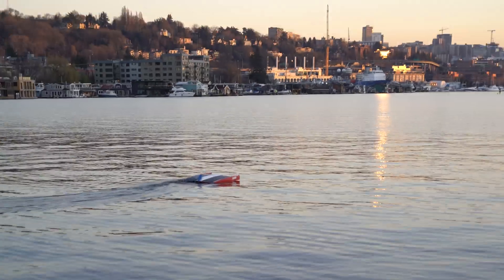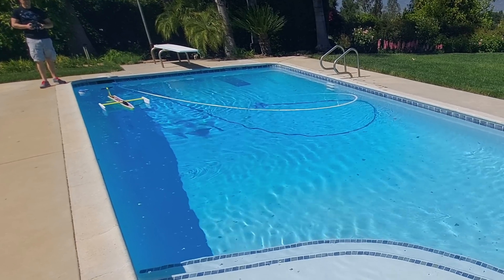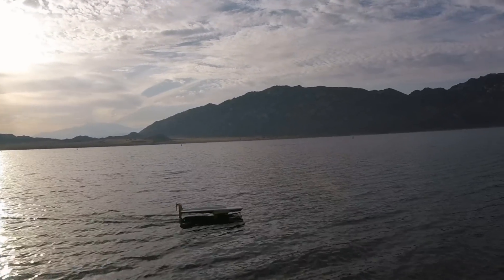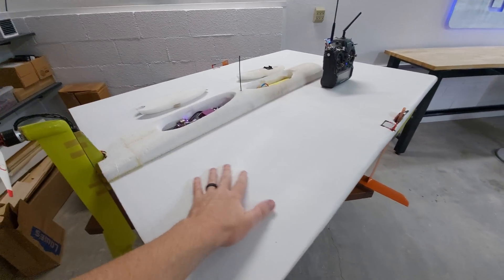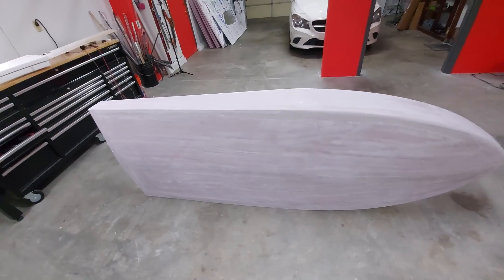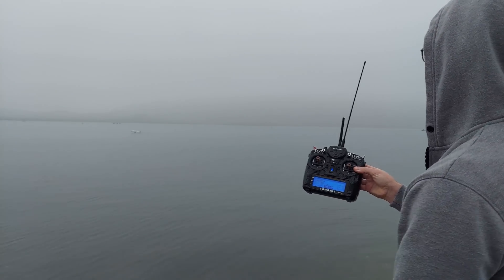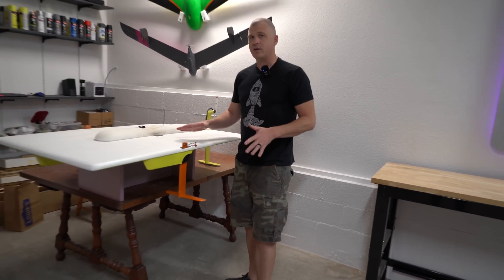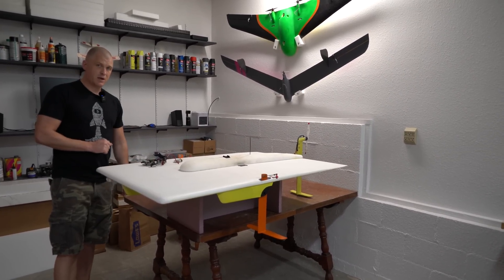Autonomous Solar Powered Hydrofoil: Getting The Vessel Right